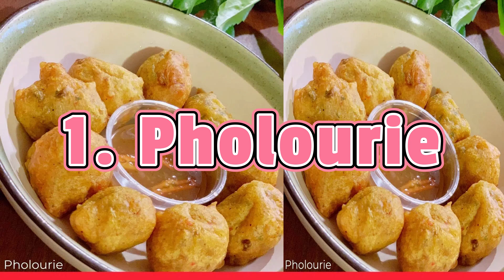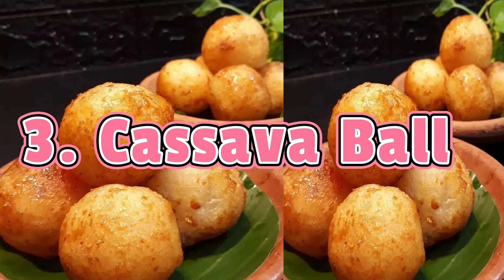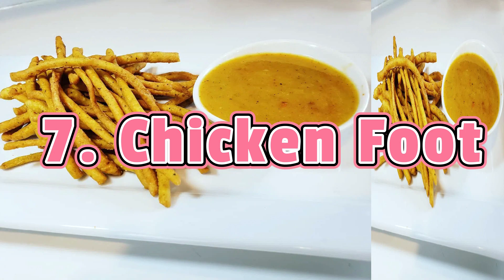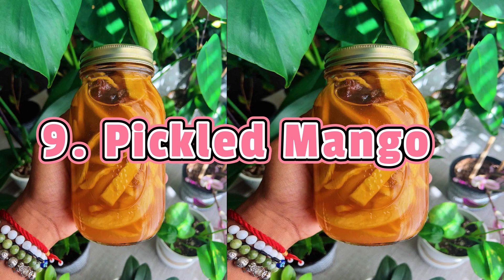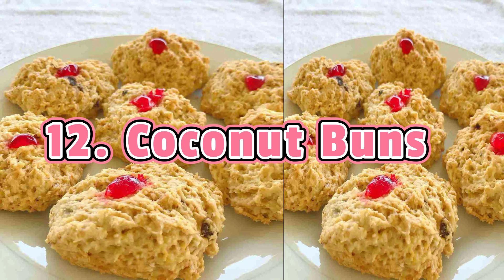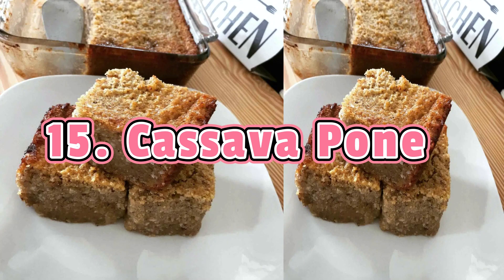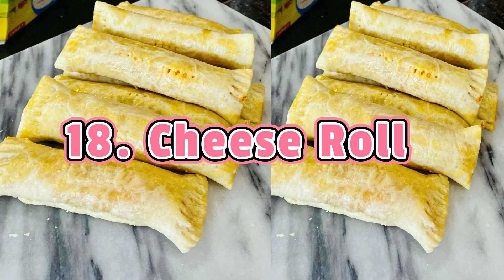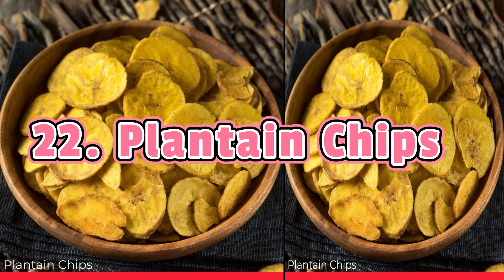Top Guyanese Snacks To Kill Those Cravings